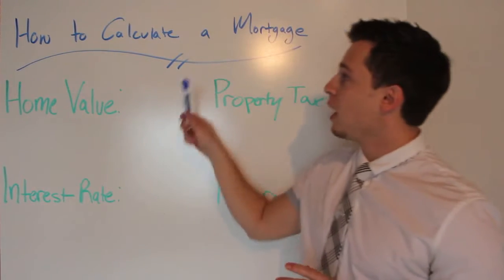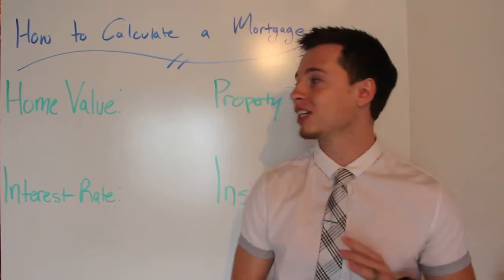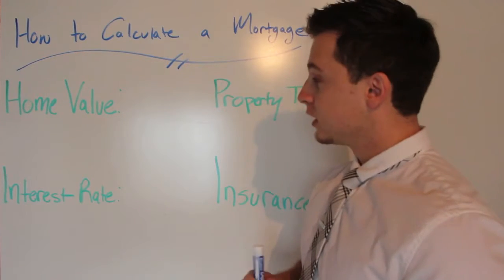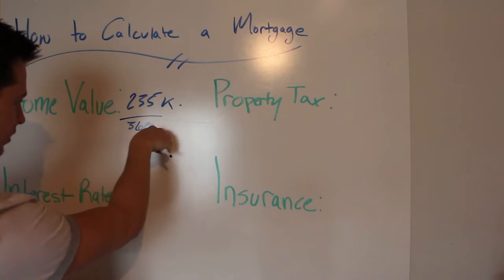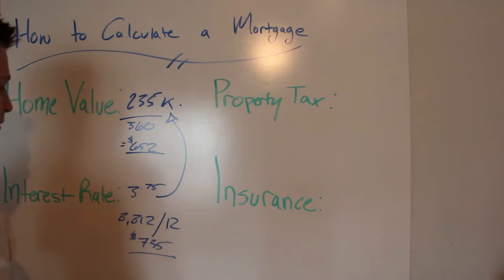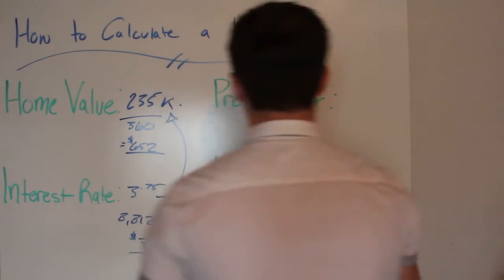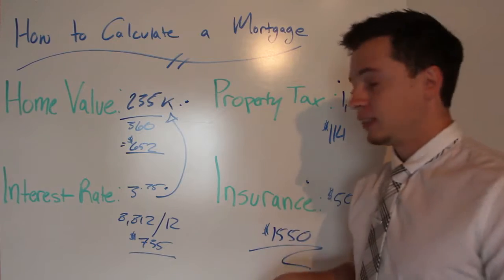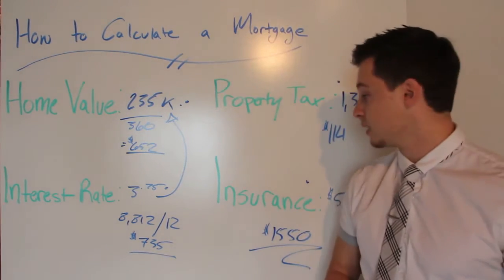How to Calculate a Mortgage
In this video I explain some basic guidelines to calculate a monthly mortgage payment.